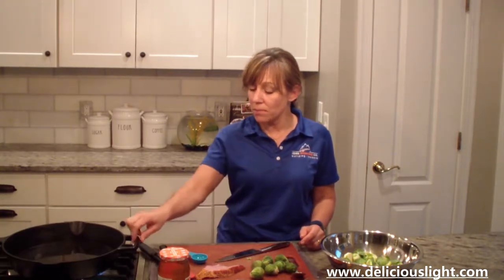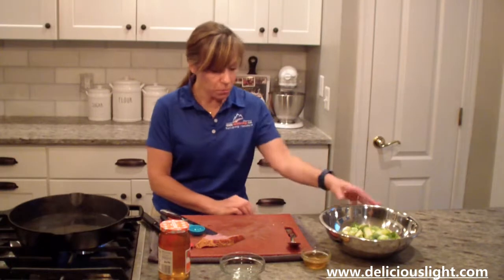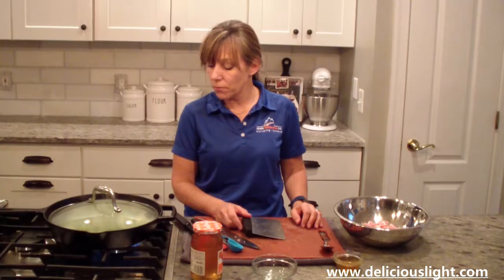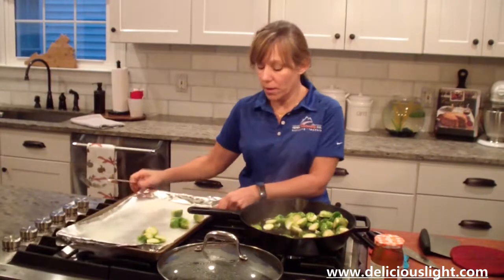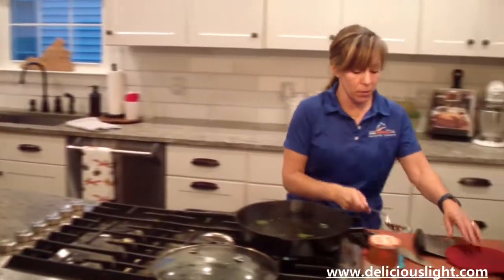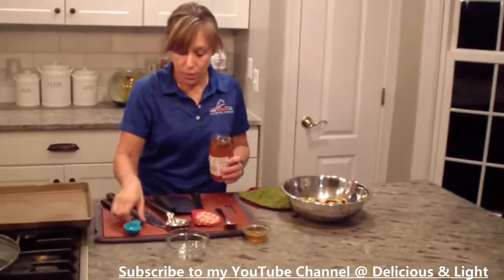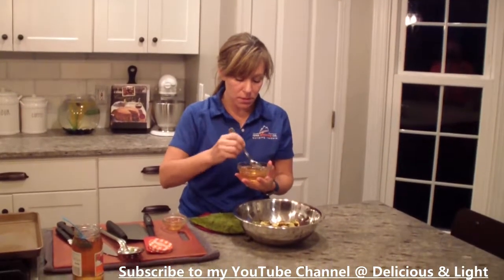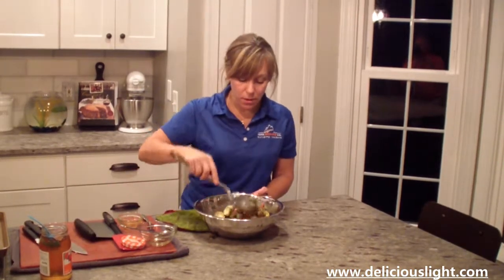Roasted Brussels Sprouts with Smoked Ham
These poor vegetables get such a bad wrap and I think it’s because of the way they are usually prepared.  Even if you know you don’t like Brussels sprouts, try this recipe, it may just change your mind.  I served this for 5 people tonight and had no leftovers.